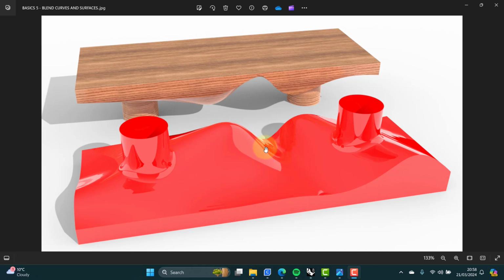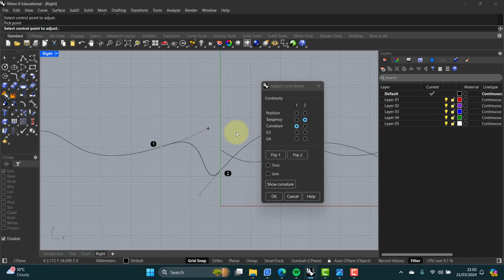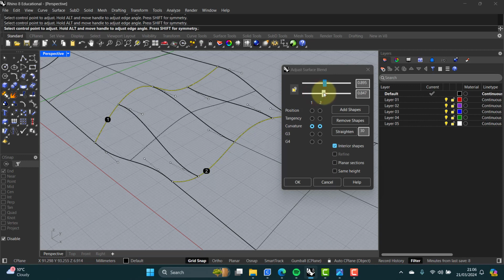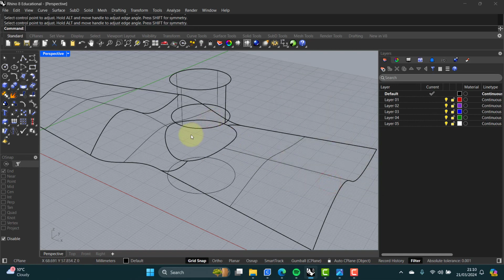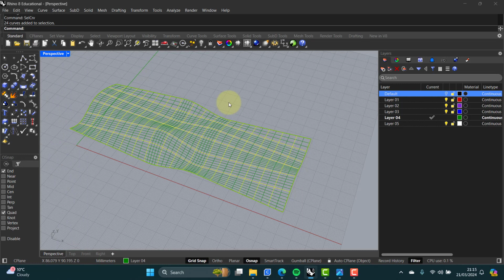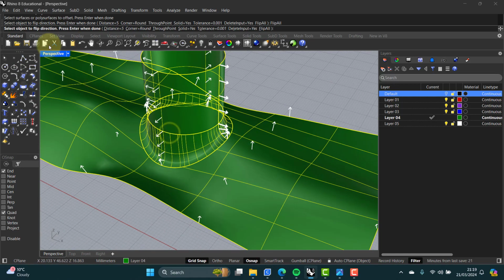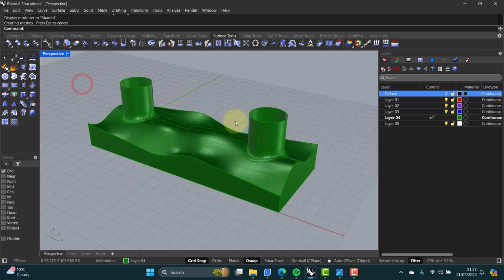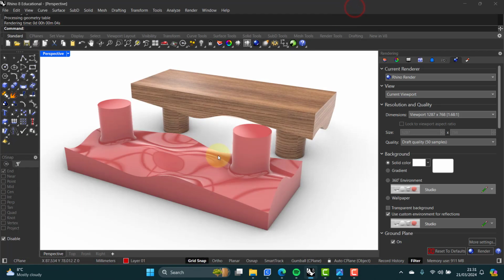RHINO 8 - BASICS 5 - BLEND CURVES, SURFACES, CONTOUR, REBUILD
When you try to blend surfaces over the join line in two surfaces things can get messy.   Contouring, making a network surface and rebuilding of this surface gets round the issue*.   Miss the join position and it's 'plain sailing'!

* There could be a slight difference in the surfaces please note.